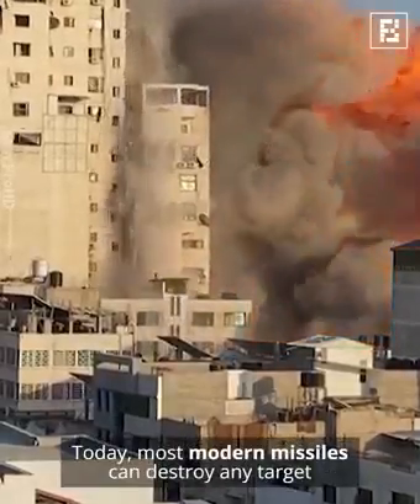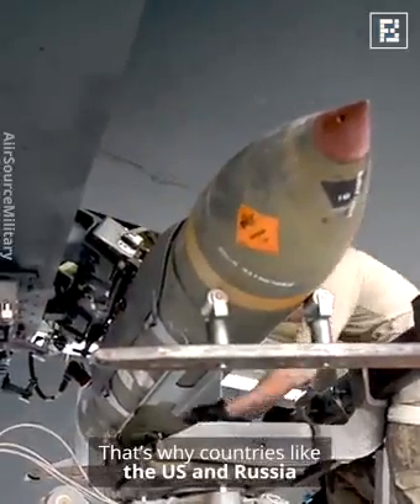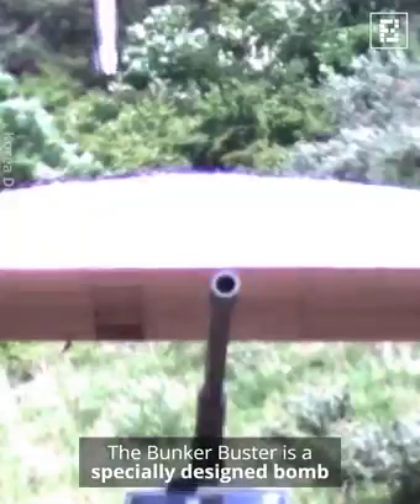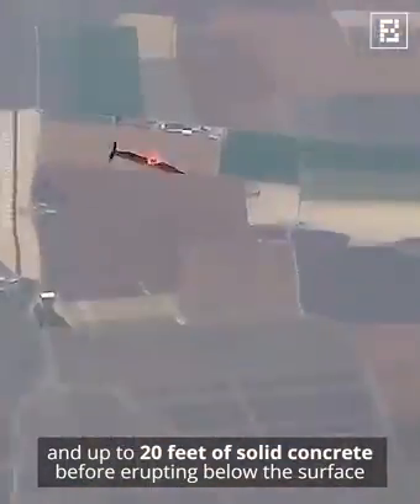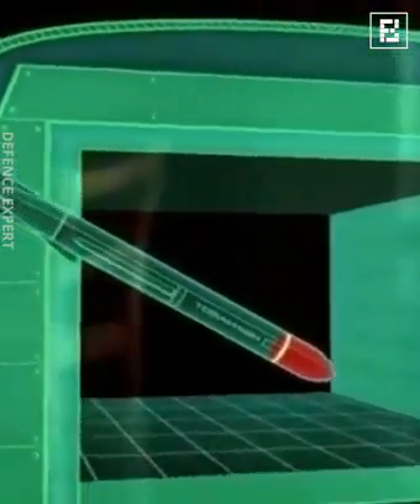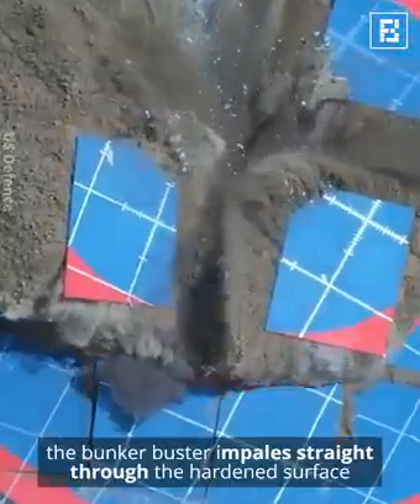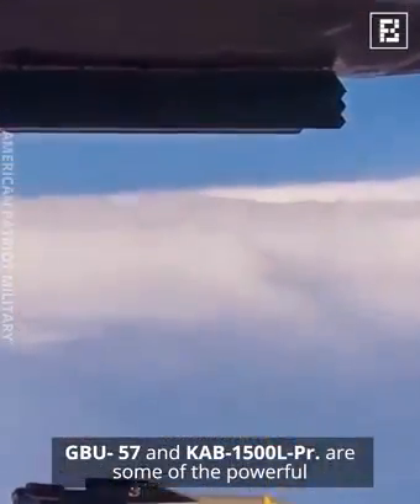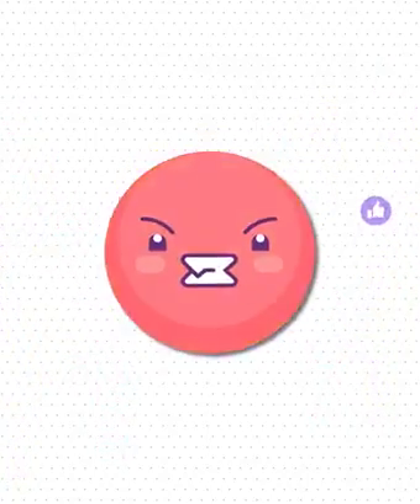lihat part 26-30 tanpa skipp(1)